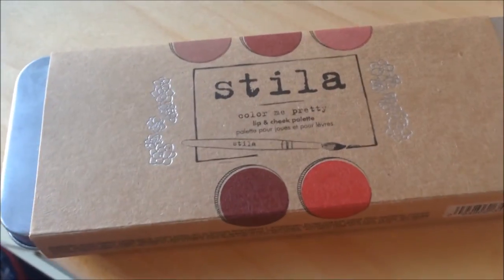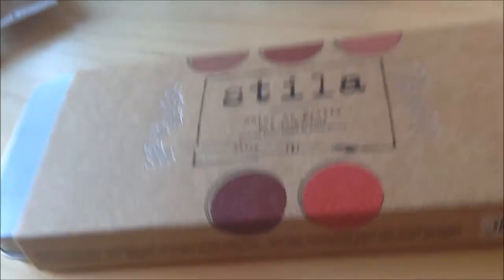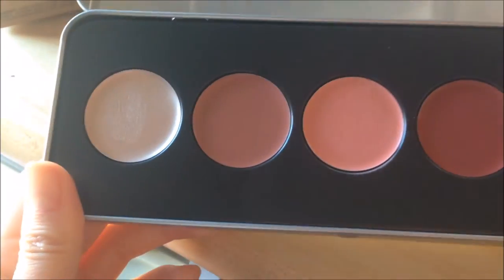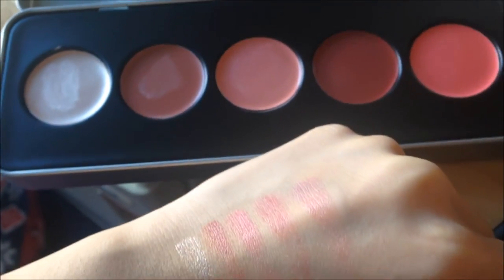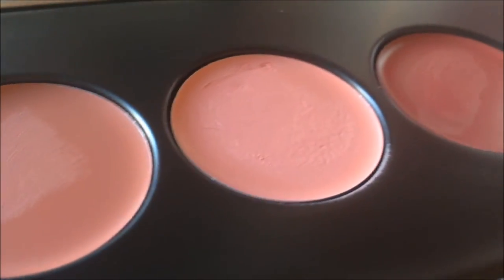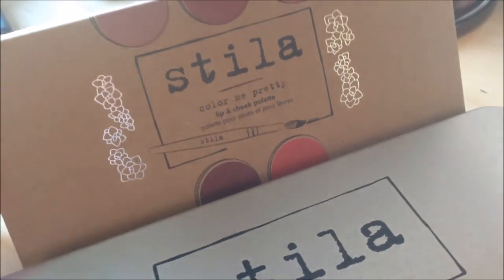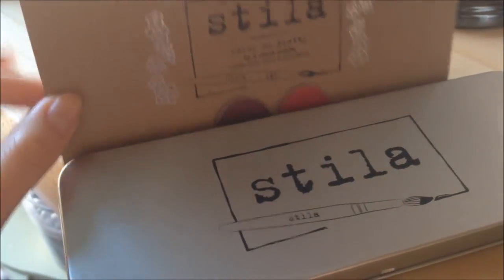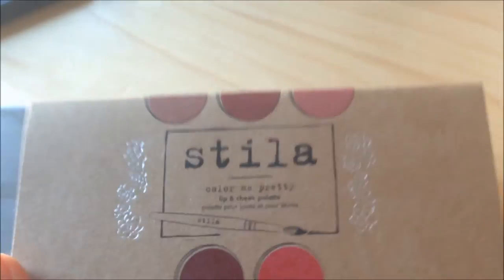Stila "Color Me Pretty" Holiday Palette Review ♥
Hello! This is my first review, and it's on Stila Color Me Pretty Palette!  It's a nice palette for this holiday season. Please let me know if I could do anything to improve this review. And sorry about the sound though..it is not so good :(

I purchased this product from asos.com :) xoxo